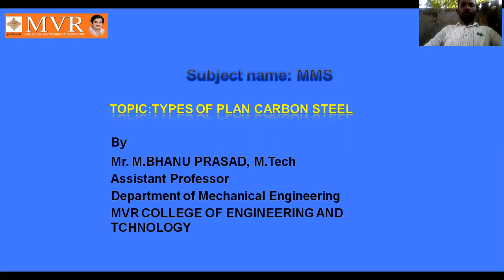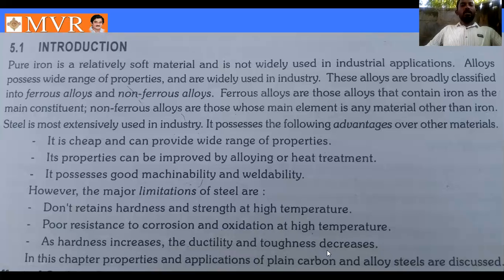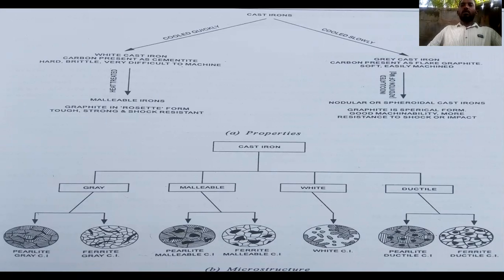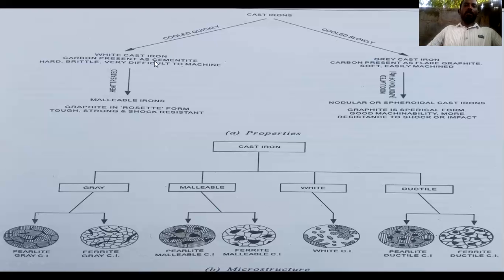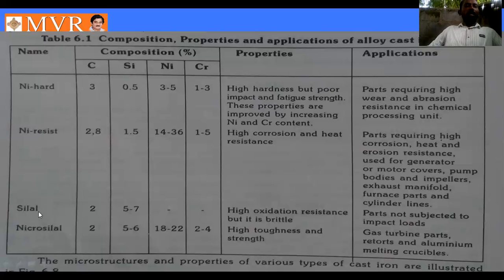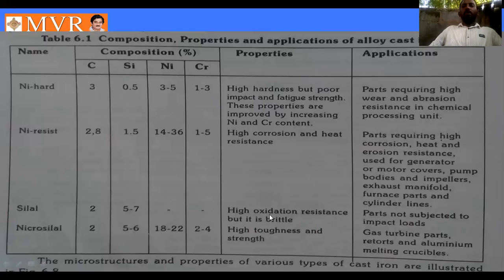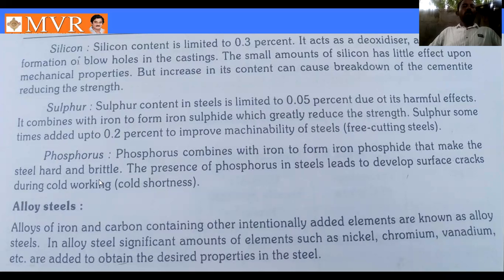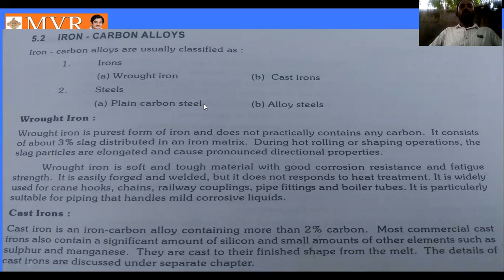MECH-2-1-TYPES OF PLAN CARBON STEEL-(MMS)